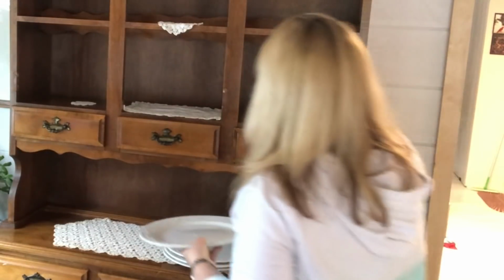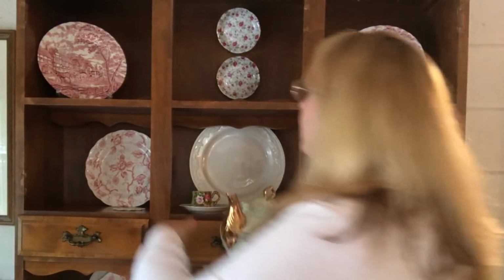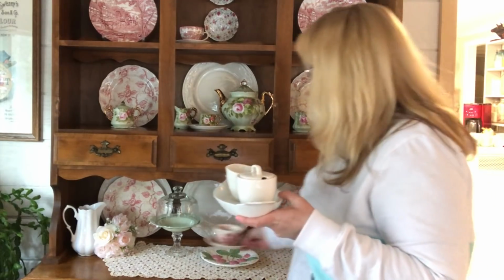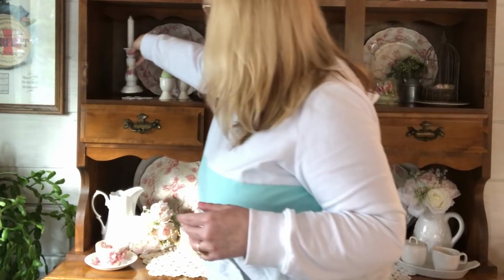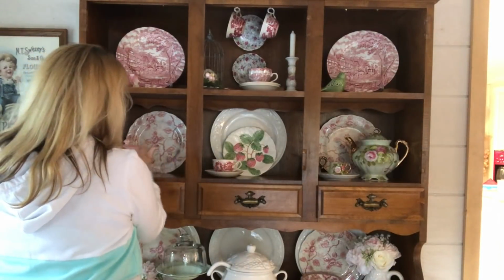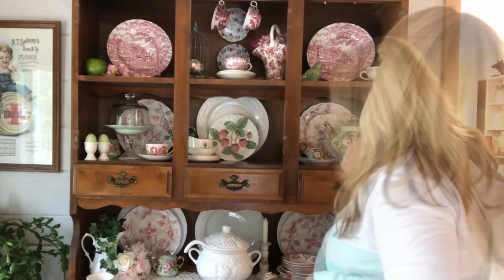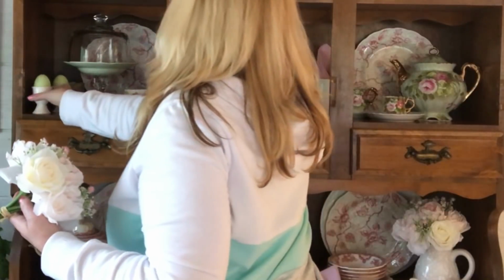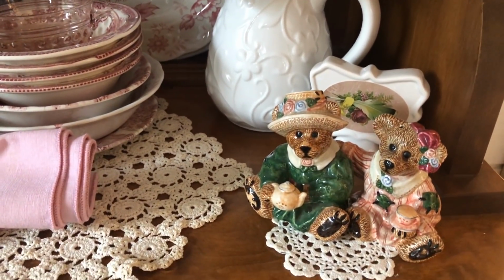* Spring "FRENCH COUNTRY CHIC" China Cabinet Decor Ideas*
Hello friends, Today Im starting my spring decorating. My home is a mix of French Country, Shabby Chic, Farmhouse, and Cabin...I love mixing, and matching these combinations. Many of you ask to watch the entire process of me deciding where to place things. In this video thats what Im showing you. I love this fresh, romantic spring hutch. These decor pieces will take me all the way through Easter. I may add a few more easter pieces later, but this would look nice all the way up to Easter if I choose. I say this because my dinning table is right next to the china cabinet, and its nice to look at during holiday meals. I hope you got some good ideas by watching how I place things, and move them until I get it right; If you did, please don't forget to give this video a thumbs up! :)